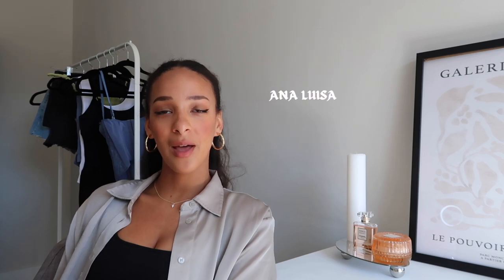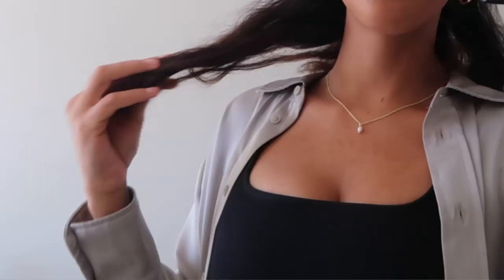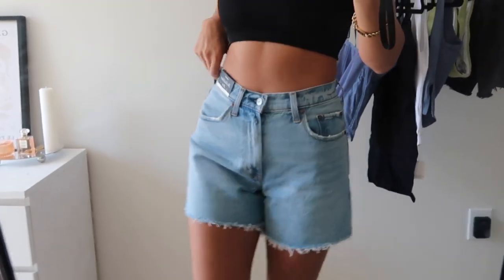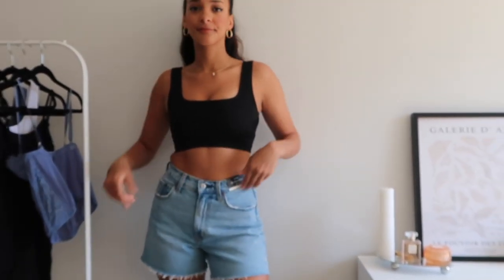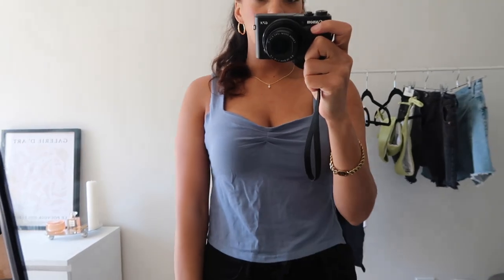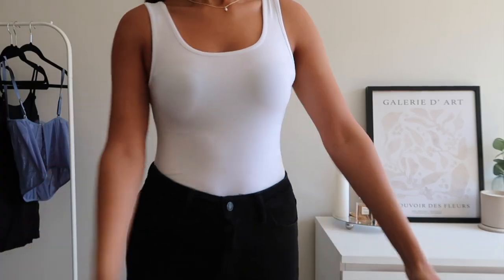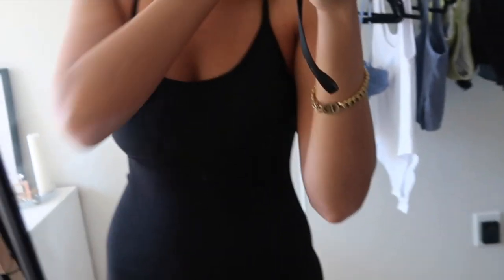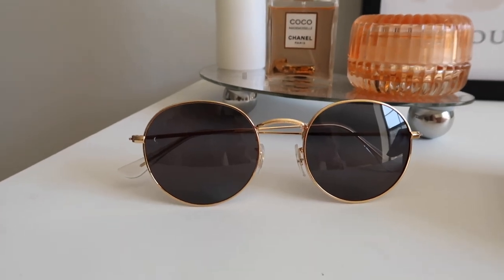Spring Haul 2023// Amazon Essential & Abercrombie Shorts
This was so much fun! Below are all the pieces I bought (listed in order of try on) and the sizes I bought them in. Guaranteed the best gift you will find. Go treat your loved ones this season

TIME STAMPS
0:00 Intro
0:47 Ana Luisa
2:16 Abercrombie
3:25 Amazon